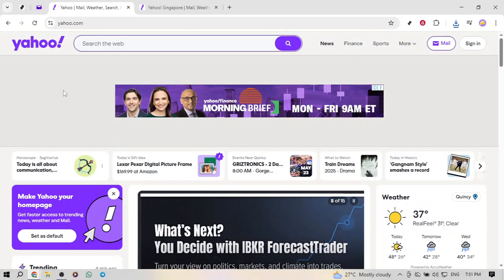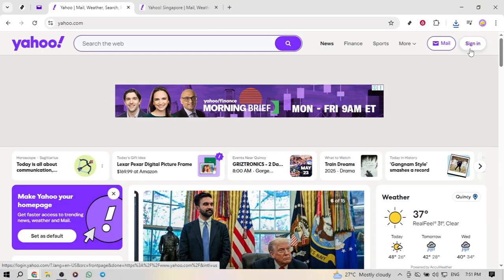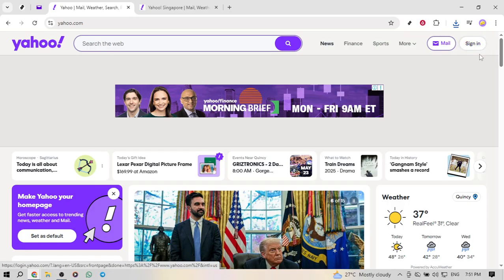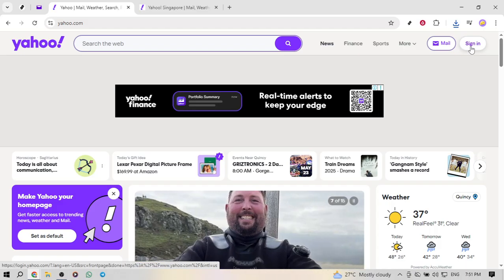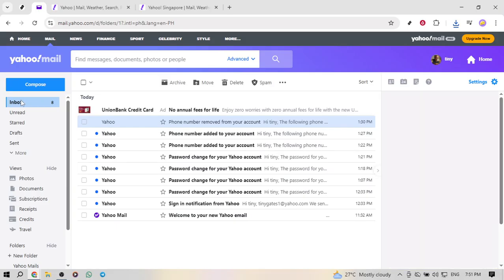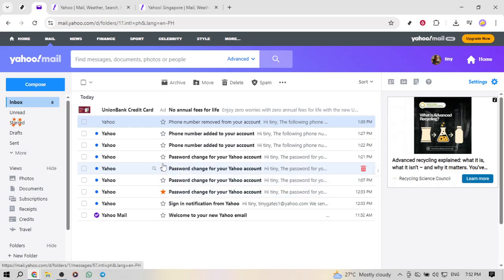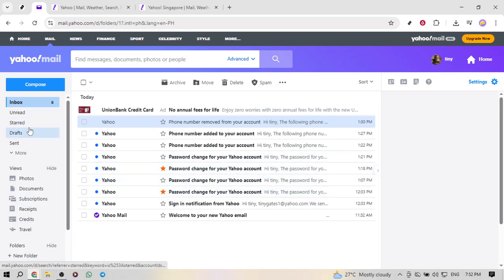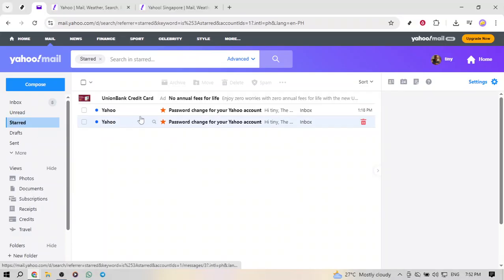How to Star Email in Yahoo Mail 2026 (EASY GUIDE)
how to star emails in Yahoo Mail step by step. This tutorial shows you how to mark important messages with a star so you can easily find them later in your inbox or Starred folder.

You’ll see how to add or remove a star next to an email, how to view all starred messages in one place, and how to use this feature to organize your Yahoo Mail efficiently. This guide works for both the Yahoo Mail desktop site and the mobile app.

What you’ll learn:

How to star emails in Yahoo Mail

How to view all starred messages in Yahoo Mail

How to unstar emails anytime

How to use stars to organize your inbox

Perfect for anyone who wants to keep track of important emails quickly and stay organized in Yahoo Mail